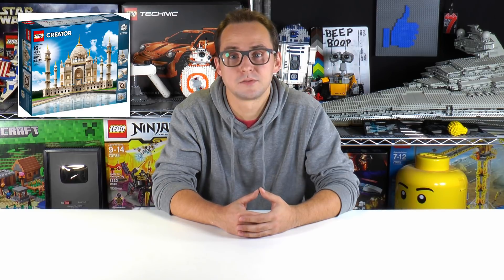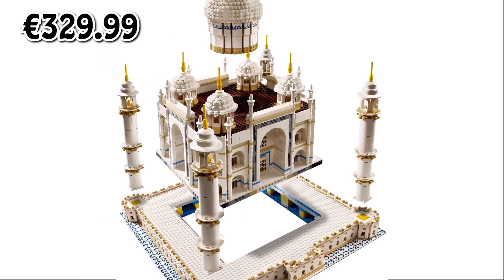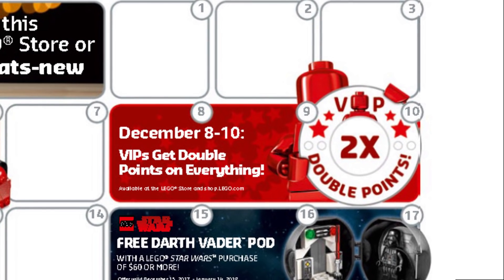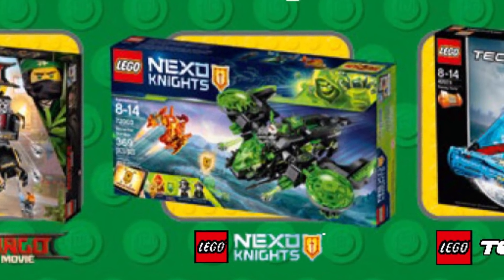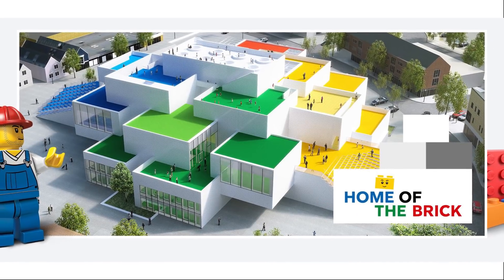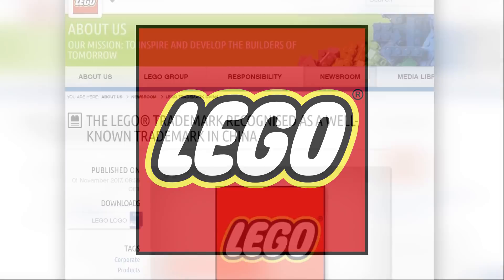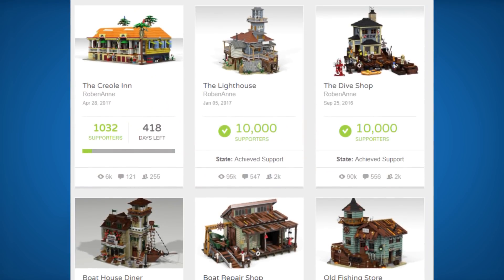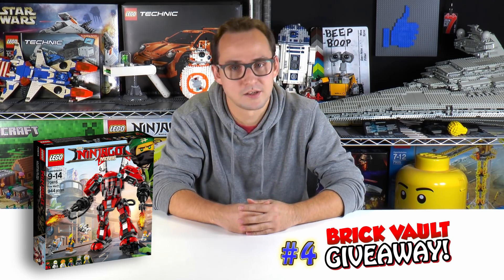LEGO Taj Mahal is BACK! 4th BrickVault Giveaway! | Weekly LEGO News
Enter the 4th BrickVault Giveaway and win a LEGO Ninjago Movie Fire Mech Set!!

You can enter until next Thursday, November 9th 26th 2017, 8am PST

US entries only! You must be 13 years or older and have your parents permission to enter if your are younger than 18 years!

The winner has to provide a US-based address. The prize will not be shipped outside the US.

Amazon.com LEGO Deals!
44% NEXO Knights Jestro's Headquarters 70352
30% Creator Vacation Getaways 31052
29% Ninjago The Green NRG Dragon 70593
25% Friends Amusement Park Roller Coaster 41130
20% LEGO Ninjago Movie Lightning Jet 70614
20% Star Wars Y-Wing Starfighter 75172
20% LEGO Batman Movie The Batmobile 70905
20% LEGO Batman Movie Batcave Break-in 70909
20% LEGO Batman Movie The Joker Notorious Lowrider 70906

More character reveals for LEGO Marvel Super Heroes 2 video game

Win a Night at the LEGO House on Airbnb

The LEGO Trademark Now Recognized as a Well-Known Trademark in China

LEGO Ideas
The Dive Shop Achieves 10,000 Supporters